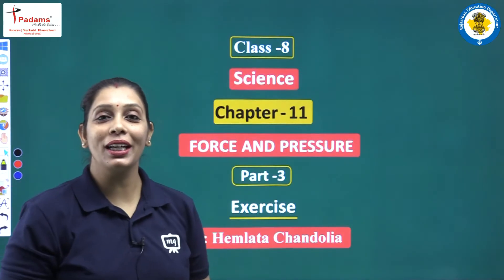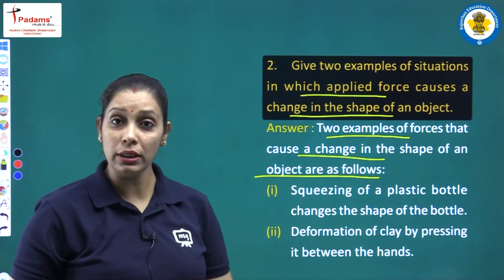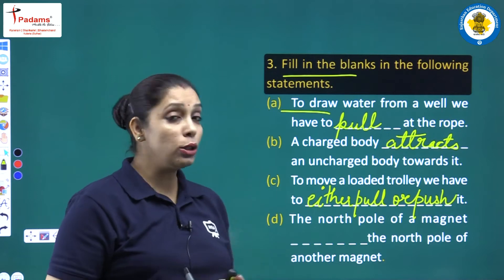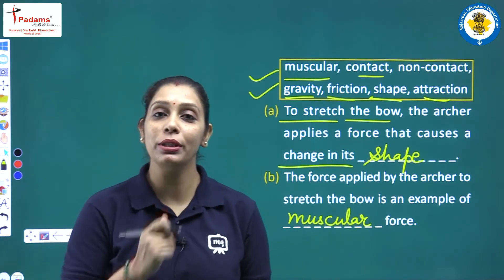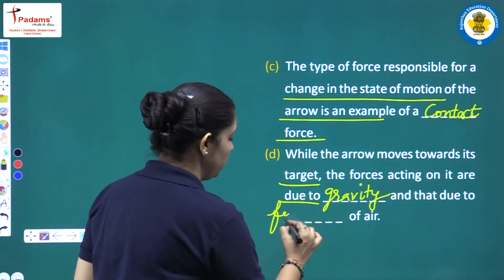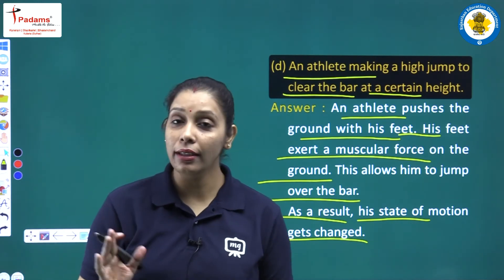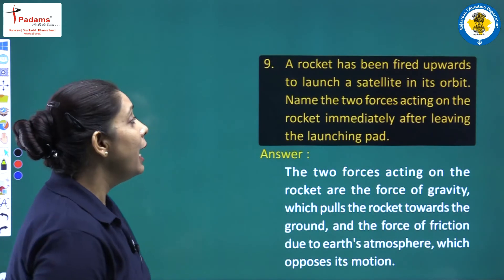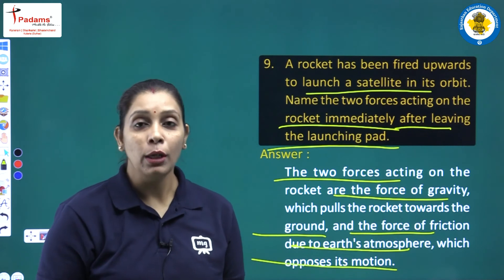Class 8 Science Chapter 11 | Force And Pressure In English | CBSE/NCERT English | Part 03